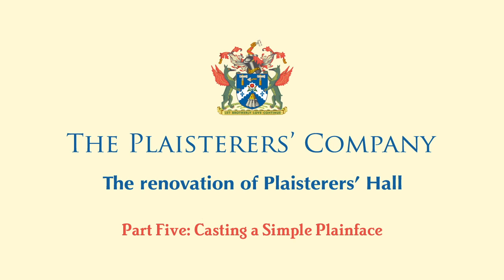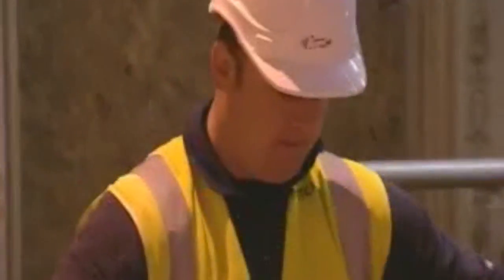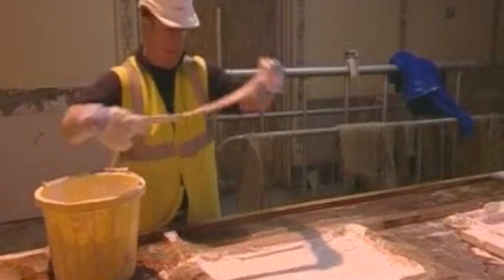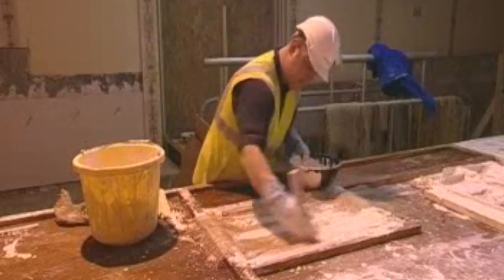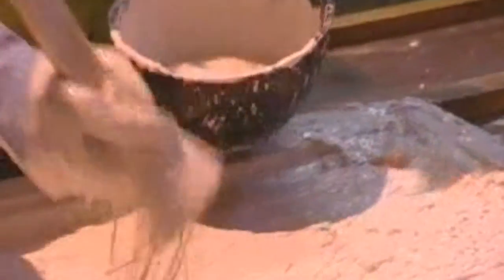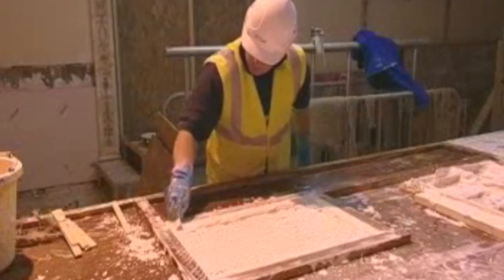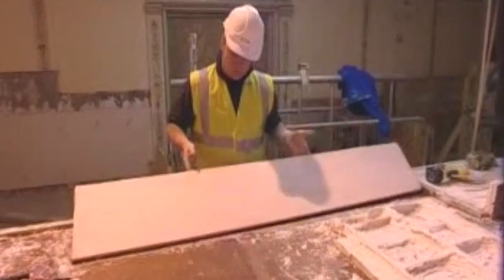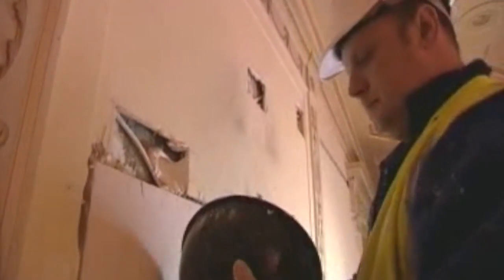The Renovation of Plaisterers' Hall: Casting a Simple Plainface (Part 5)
A training video for the promotion of the art and craft of plastering.